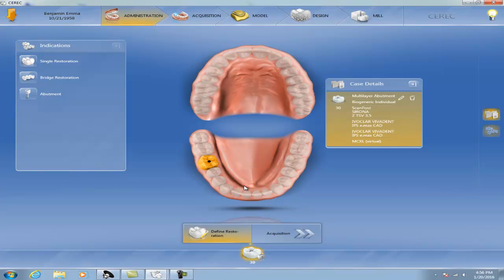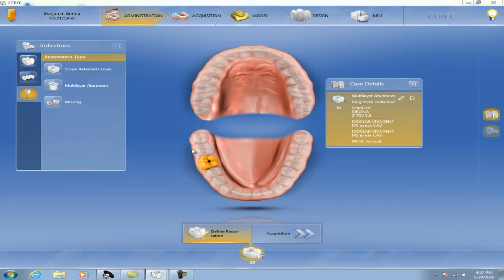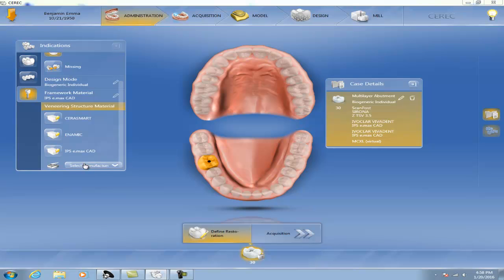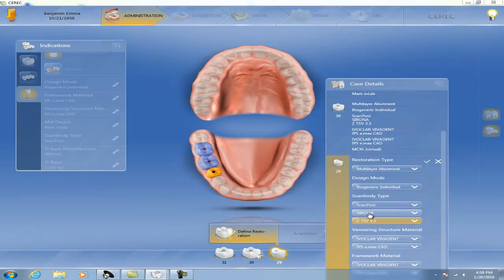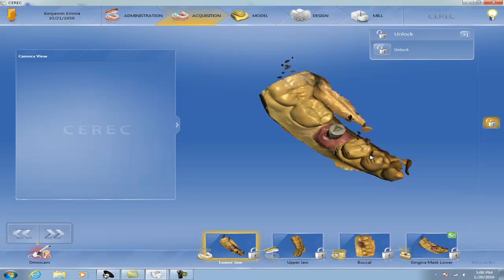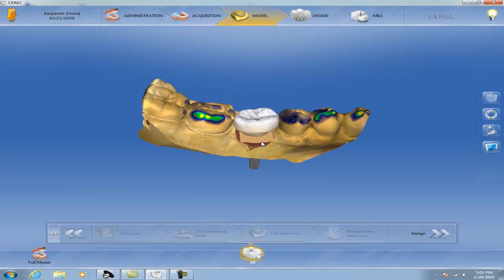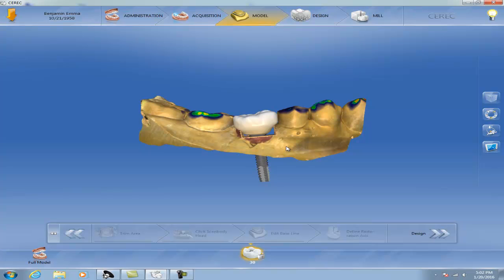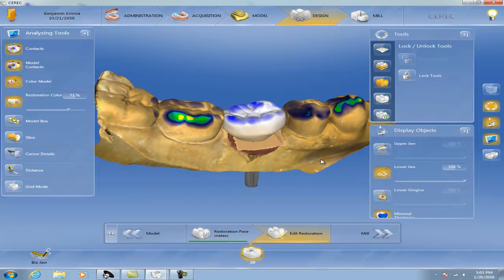Designing Implant Crowns in 4 4 CEREC Chairside Software